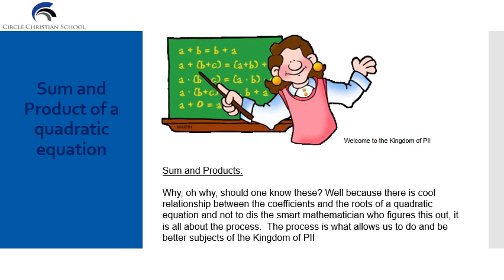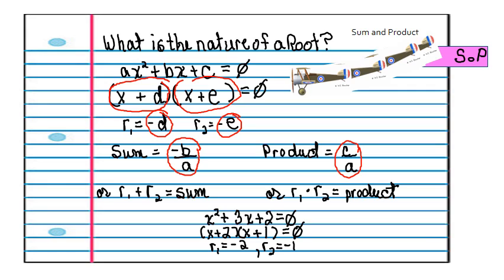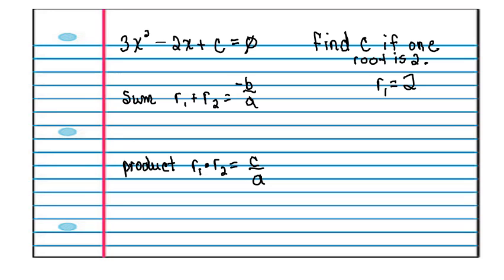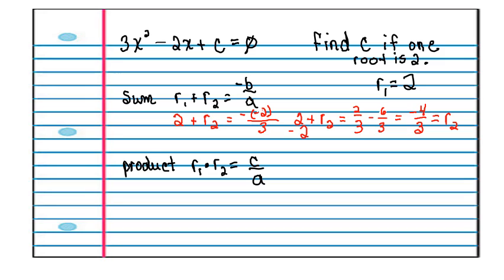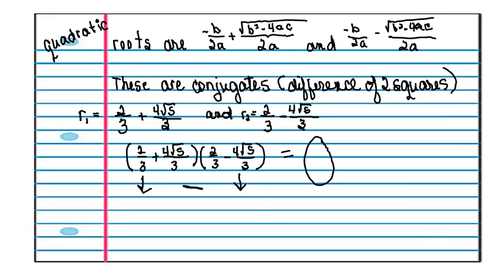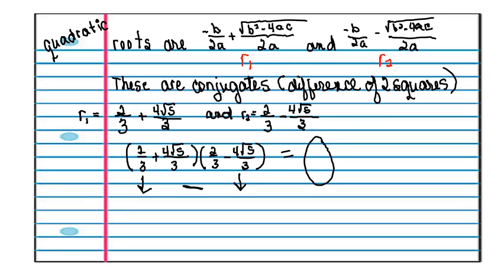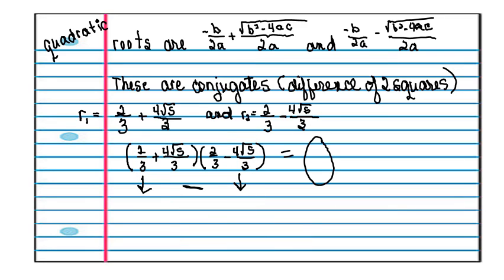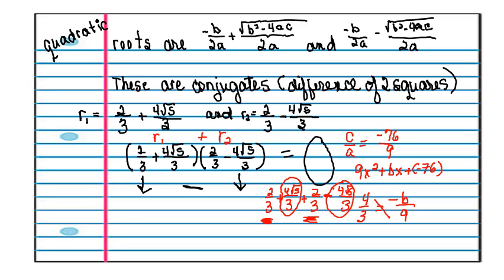Sum and Product